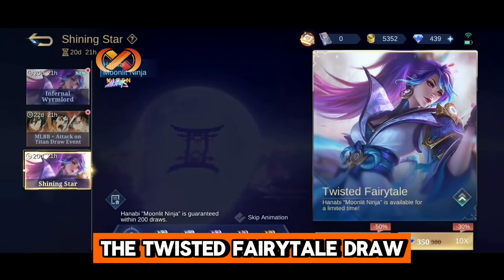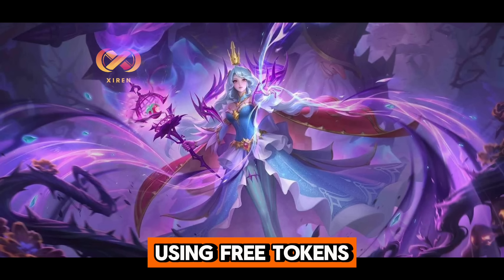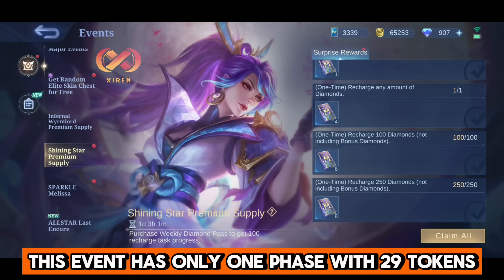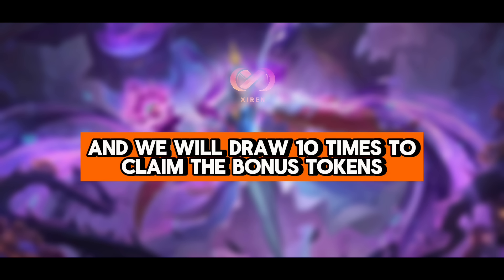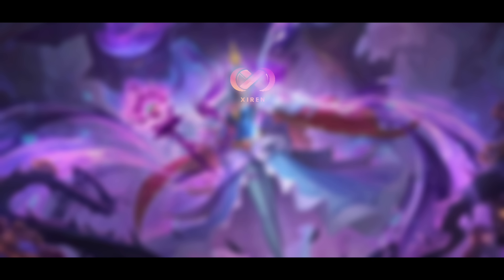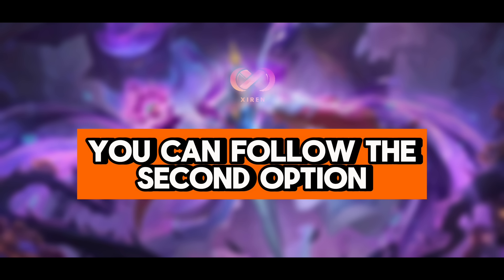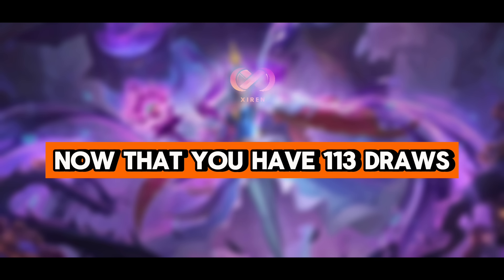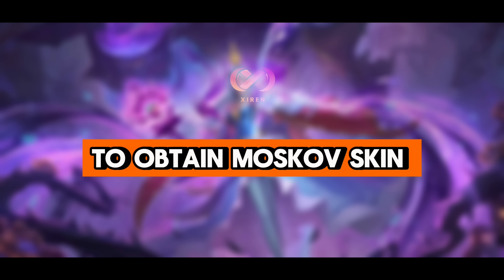VEXANA "TWISTED FAIRYTALE" TIPS AND TRICKS | SAVE DIAMONDS IN THE SHINING STAR EVENT 2024!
Vexana Twisted Fairytale
Shining Star Event 2024
MLBB Vexana
Vexana Zenith

I would really appreciate if you consider susbcribing to my channel. tysm 🫶